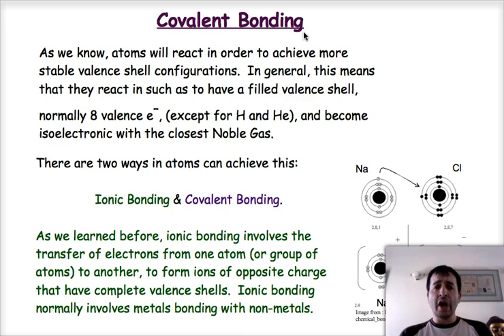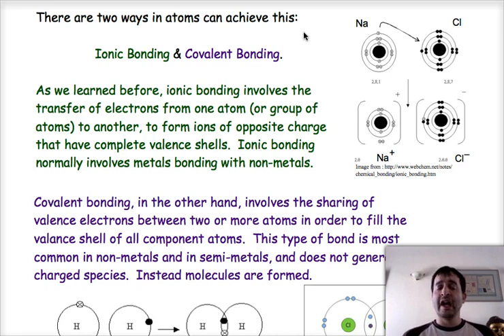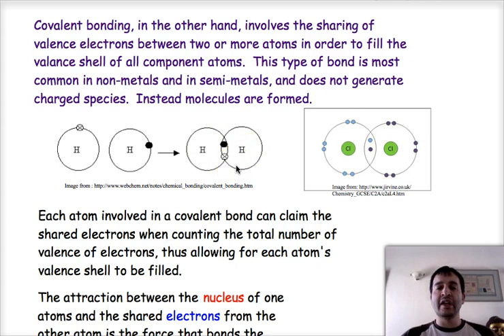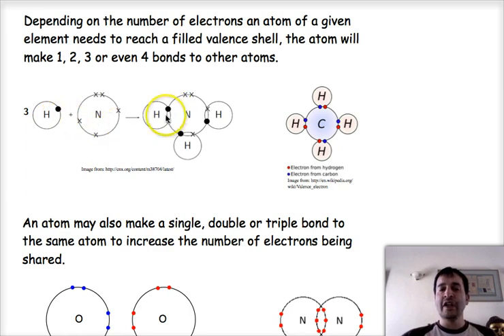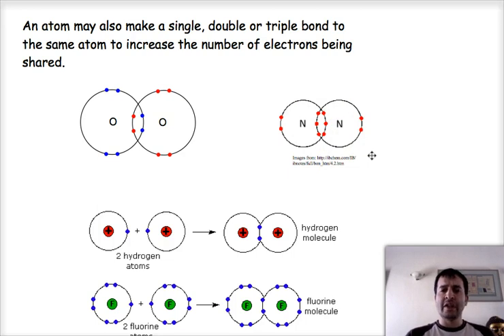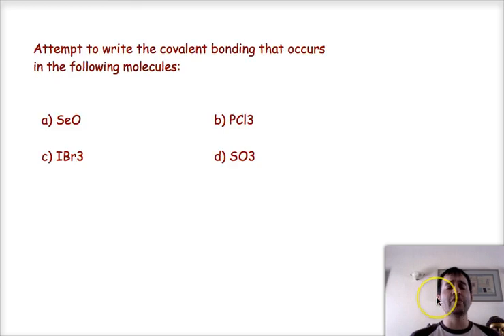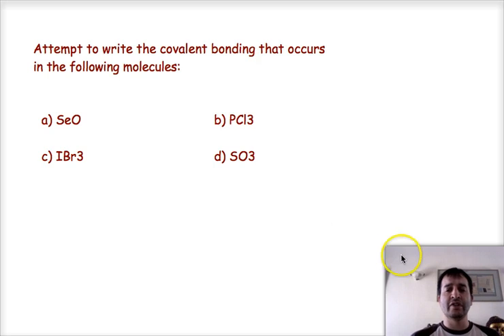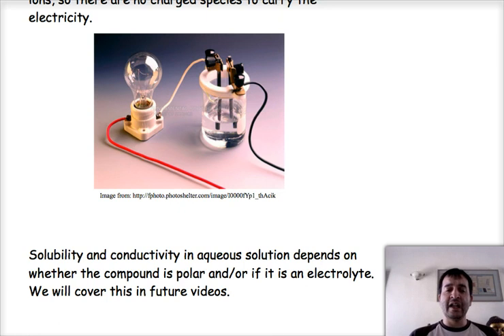Video 12: Covalent Bonding & Properties of Covalent Compounds - An Introduction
Video 12: Covalent Bonding covers a quick introduction to the bonding that occurs when atoms share valence electrons in order to achieve full valence shells.